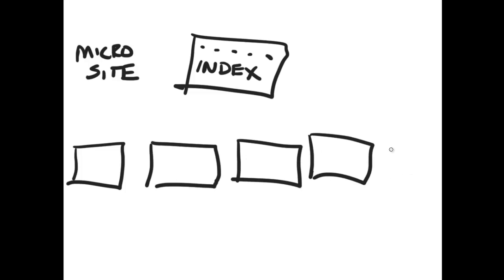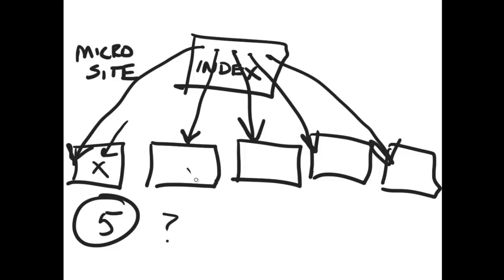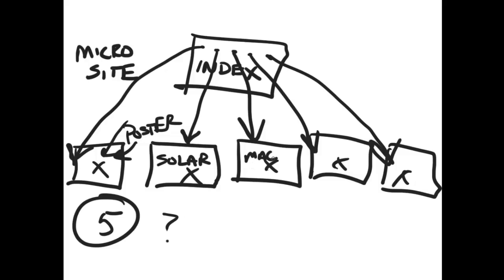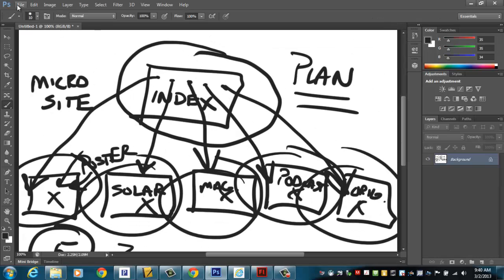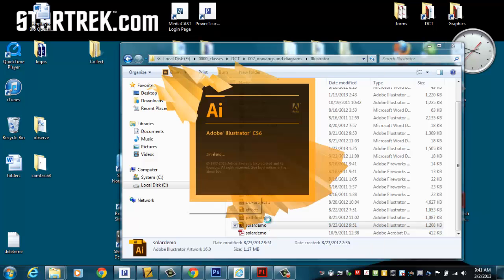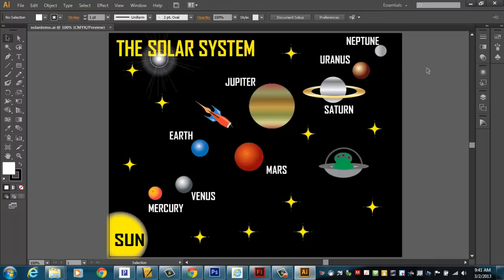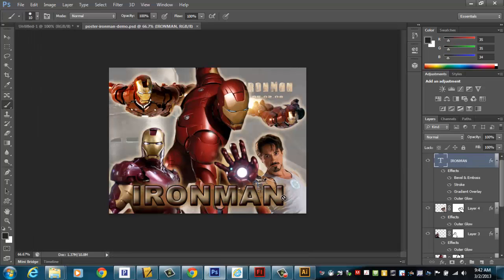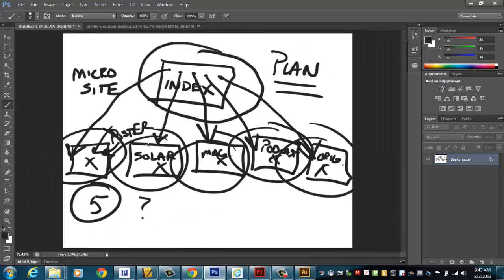Web Session 001 - The Plan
Making a plan for your Micro Site